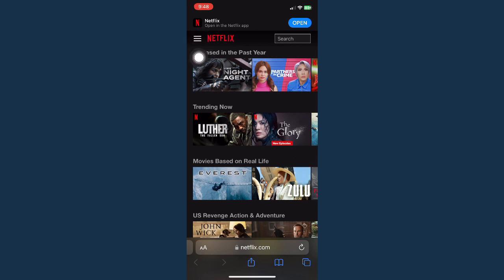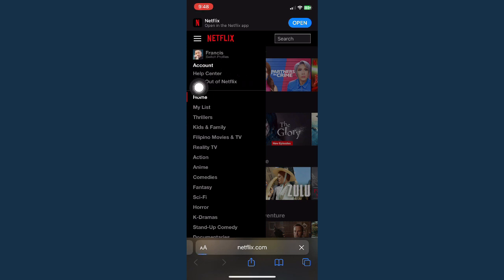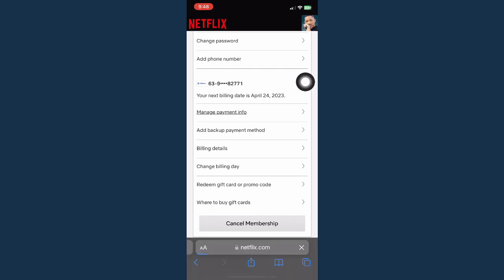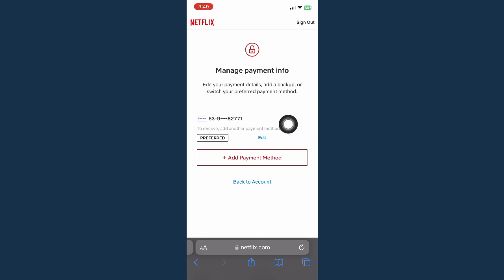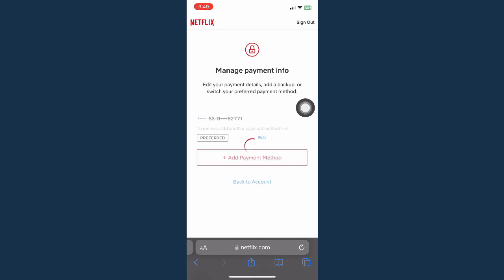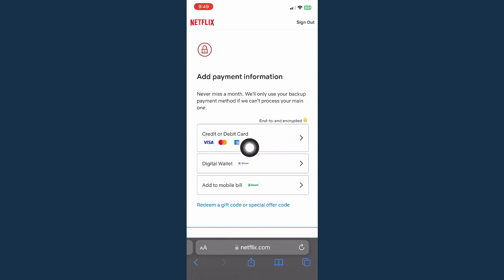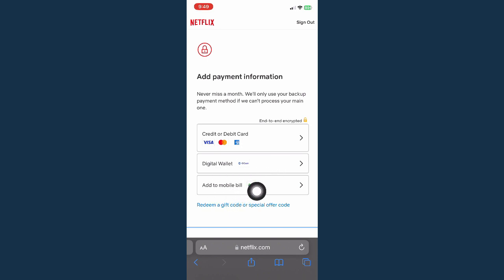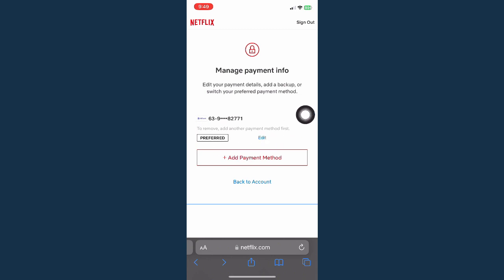How To Delete Netflix Payment Method | Remove Card From Netflix (2023)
Learn‎‎‏‏‎ ‎How To Delete Netflix Payment Method | Remove Card From Netflix

In this video I will show you‏‏‎ ‎how to delete netflix payment method | remove card from netflix